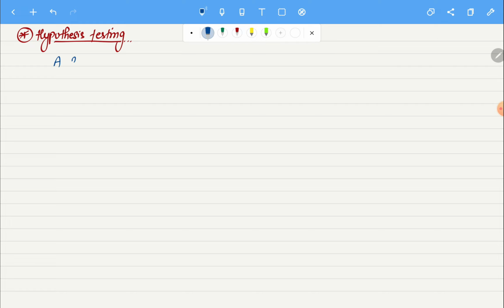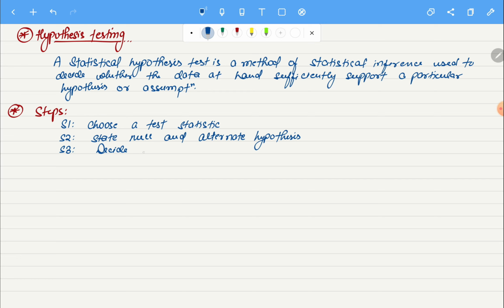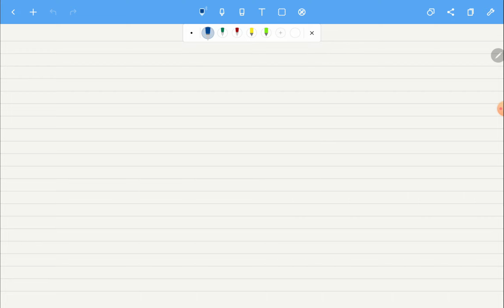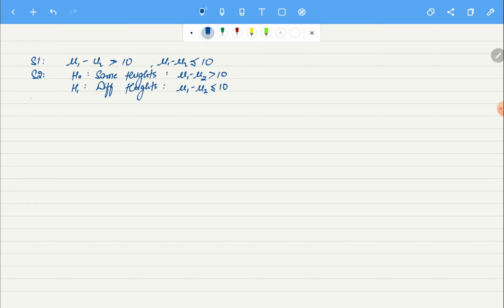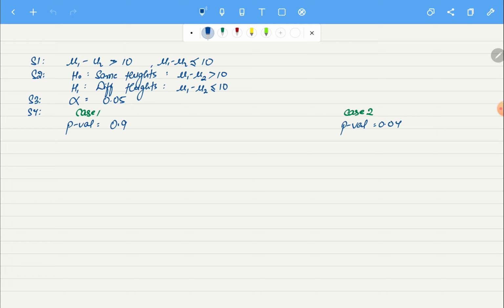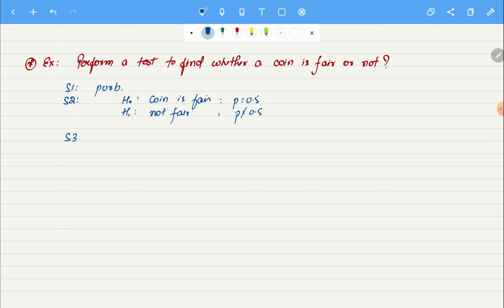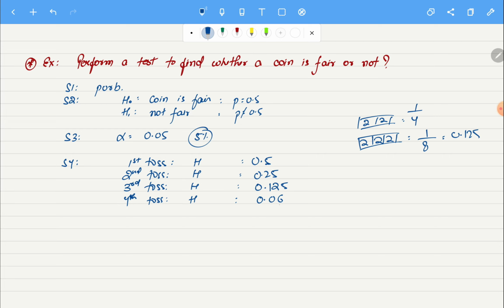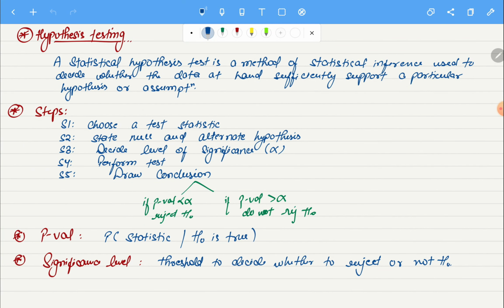17. Hypothesis Testing, P-Value and Significance Level Explained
Hello Everyone,
In this video, we'll discuss about Hypothesis testing, p-value, significance level or level of significance in statistics.
0:00 Intro
4:10 correction H0 and H1 should be reversed

Thanks,
Roshan Pandey